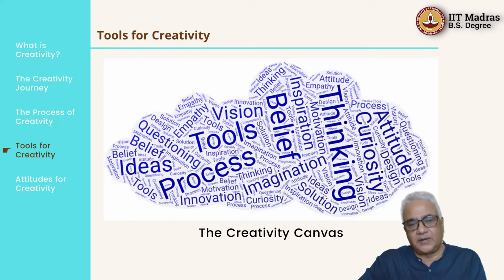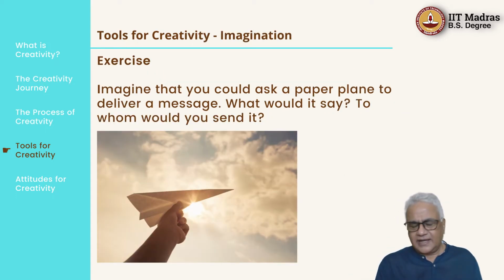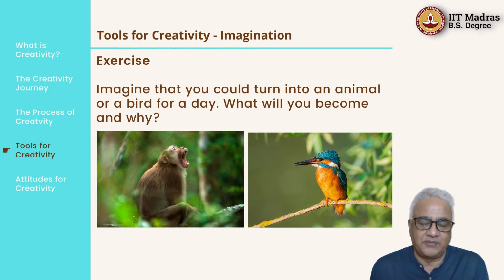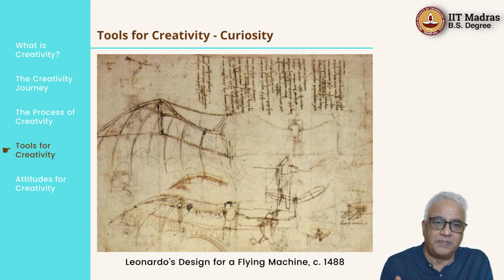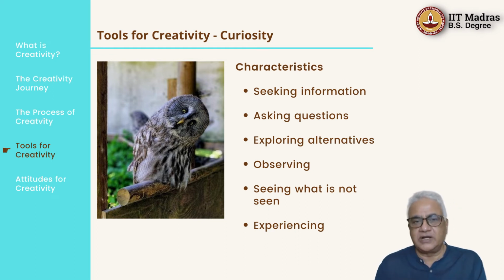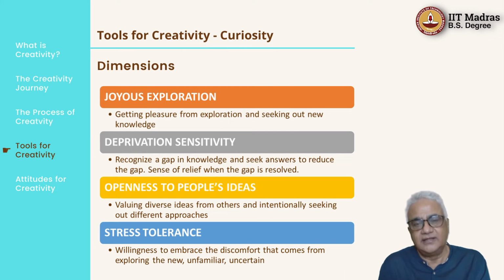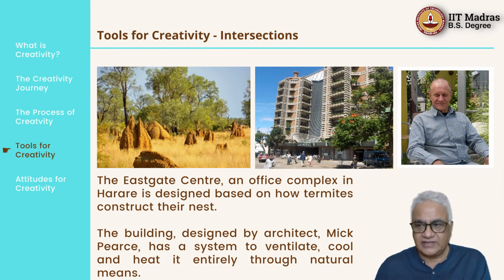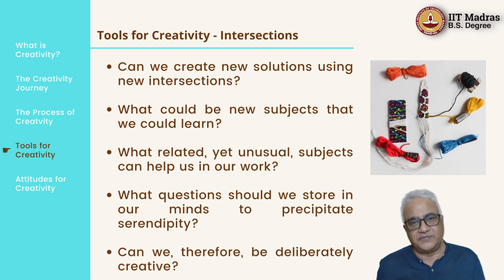W8_L4: Tools for creativity | imagination, curiosity & innovation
Welcome to Week 8 Lecture 4 of the course "Strategies for Professional Growth" by Profs. Sivakumar M S, Lt Col Jayakumar, Prasanna G, Shiva Subramaniam, Kartic Vaidyanathan, Senthil A V, and Prathap Haridoss.

 Video Overview
 Unlock your creative potential. This lecture introduces essential tools for creativity, including the power of imagination, curiosity, information-seeking, and intersection. Learn how to generate innovative ideas by connecting seemingly unrelated concepts and discover practical exercises that help boost your imagination and problem-solving abilities. Whether it’s through bio-mimicry, design thinking, or structured ideation techniques, you’ll gain the mindset and tools to think outside the box and unleash your inner innovator.